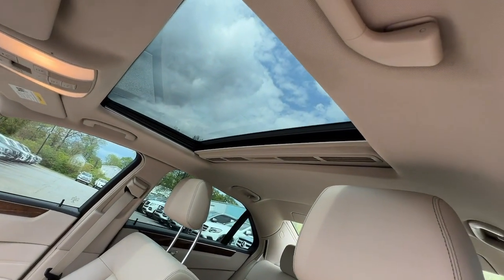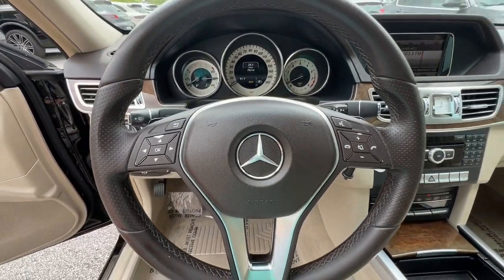2014 Mercedes-Benz E-Class Marietta, Powers Park, Fair Oaks, East Cobb, Sandy Plains 5571A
Black Used 2014 Mercedes-Benz E-Class E 350 available in Marietta GA at Malones Automotive. Servicing the Marietta, Powers Park, Fair Oaks, East Cobb, Sandy Plains, GA area.

Malones Automotive
1827 Lower Roswell Rd